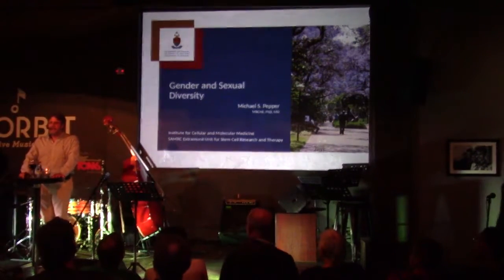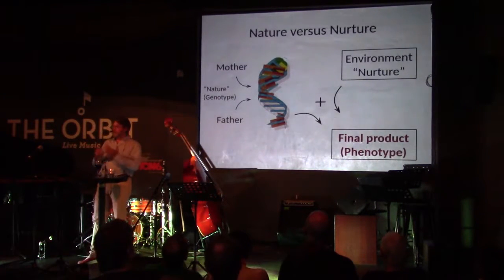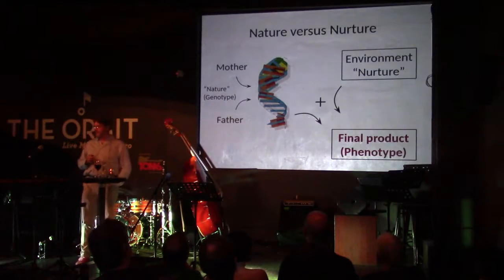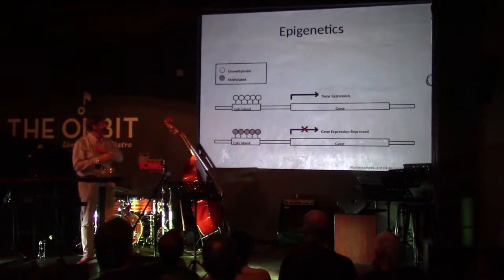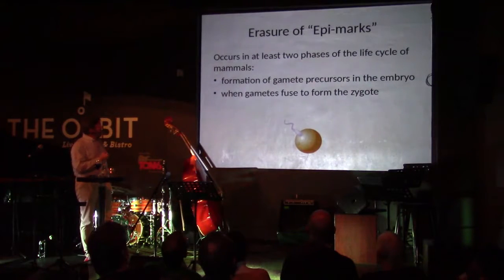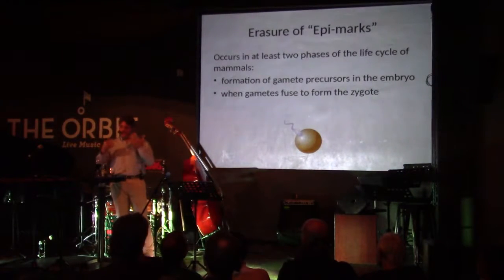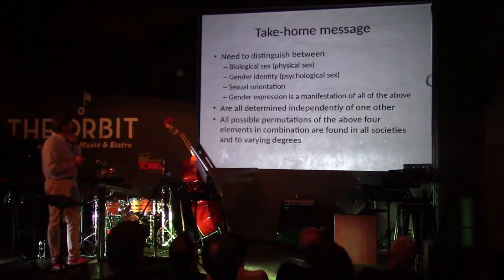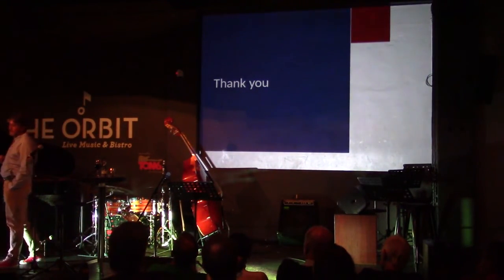Gender & Sexual Diversity with Michael Pepper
Science & Cocktails Johannesburg
28 June 2016
Speaker: Michael Pepper

 What is Gender and Sexual Diversity (GSD) and how is it perceived in our society? What is the impact of an inability to embrace this diversity? What are the definable elements, from a biological perspective, which contribute to GSD? Can health-care professionals distinguish between the different components of GSD, and should they do so?

In this episode of Science & Cocktails Johannesburg, Michael Pepper examines the relationships between biological sex (physical and psychological), sexual orientation and gender. Gender is defined by the World Health Organisation as "socially constructed roles, behaviors, activities, and attributes that a given society considers appropriate for men and women".

Prof. Pepper will expand on the important implications that the interrelationship between biological sex, sexual orientation and gender identity has in our society and discuss whether acquiring a more in-depth understanding of the mechanisms leading to GSD can improve its acceptance in society.